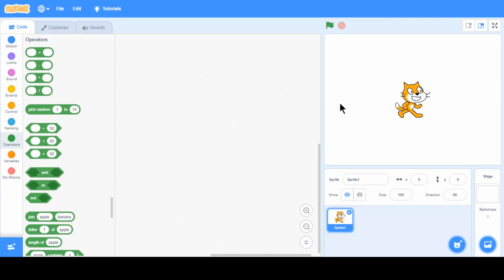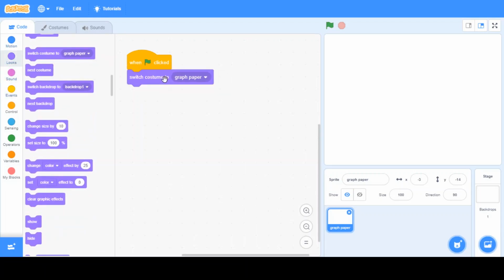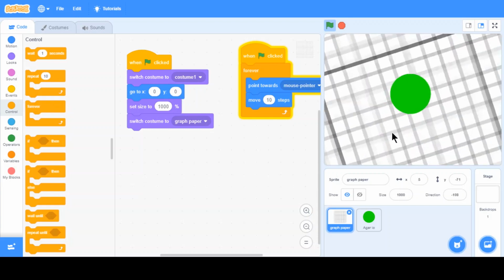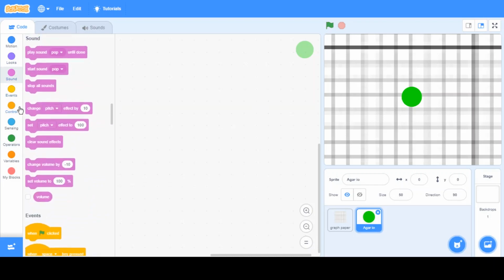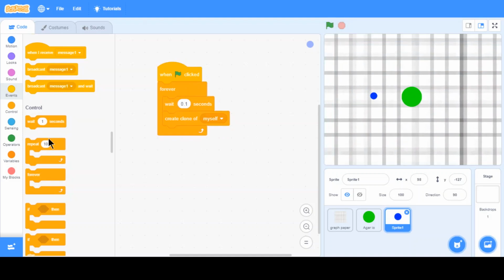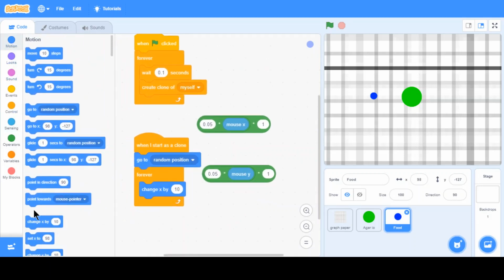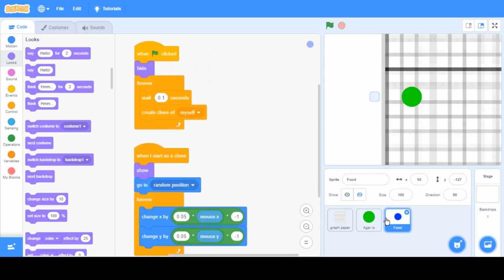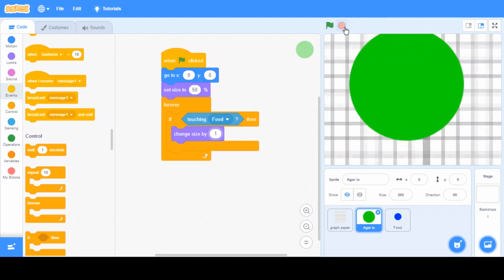Scratch Cloning Agar IO Game Lesson # 12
This video will help you learn the cloning concept from scratch. I used this concept to make 'agar io' game.